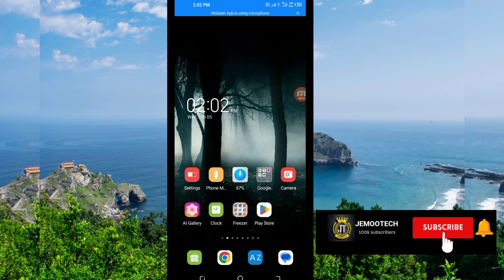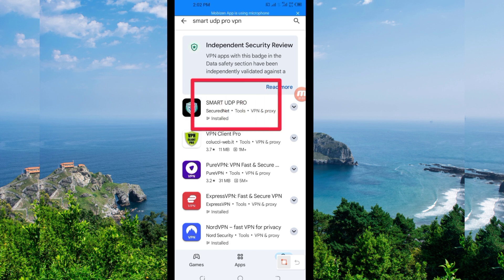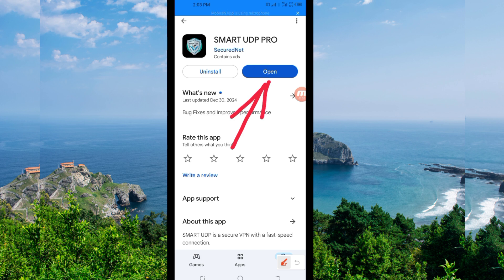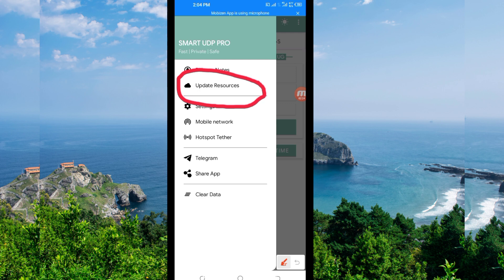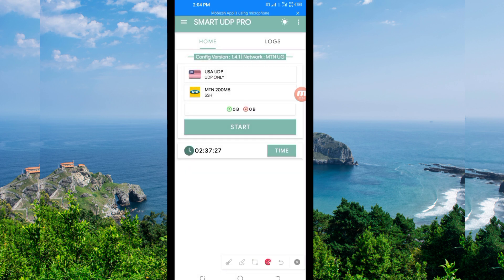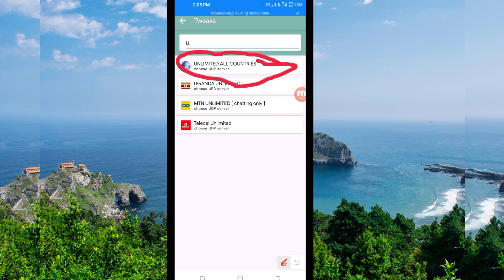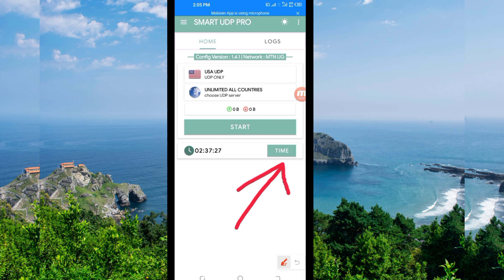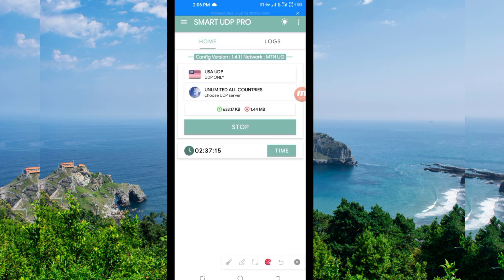How To Setup Smart UDP Pro VPN with UDP Settings for fast and Secure Online Browsing